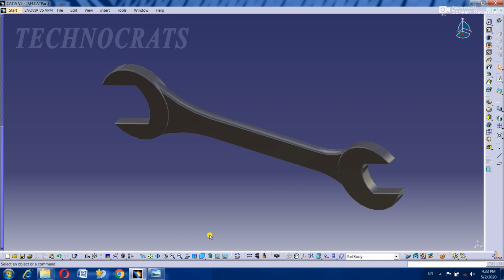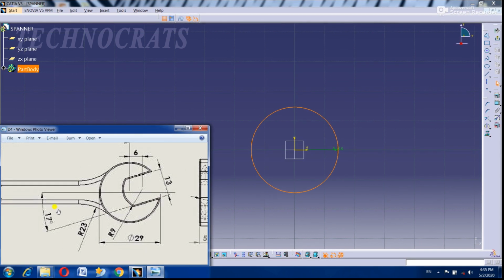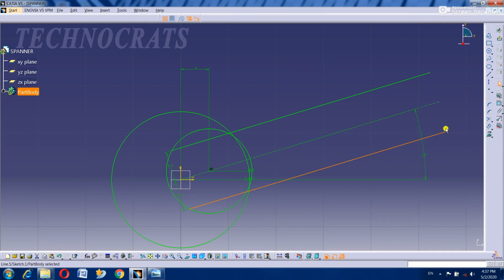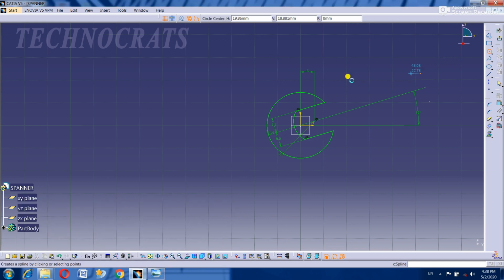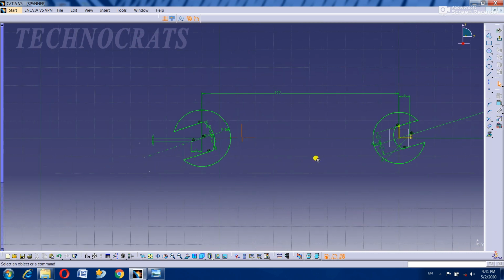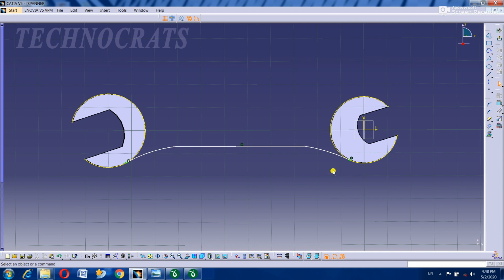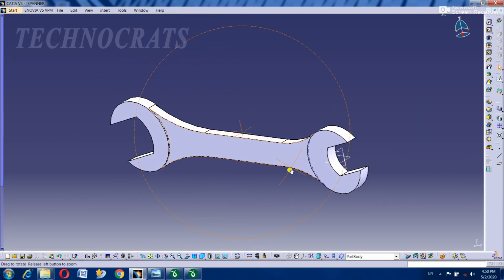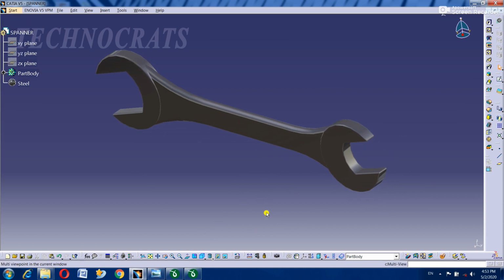CATIA V5 | PART DESIGN MODEL | TUTORIAL 1 | SPANNER